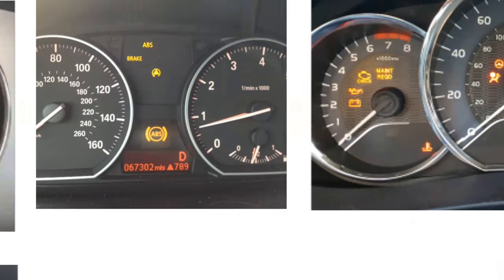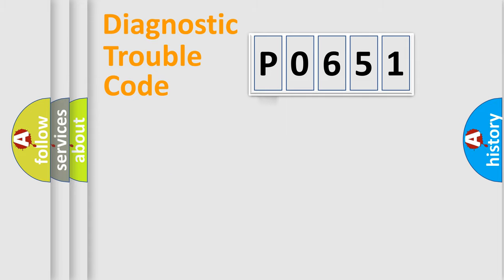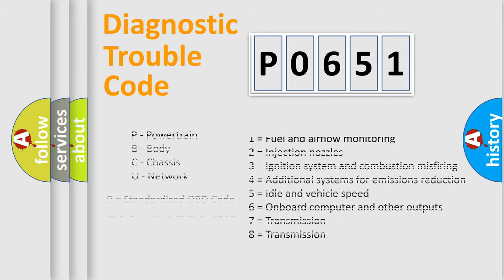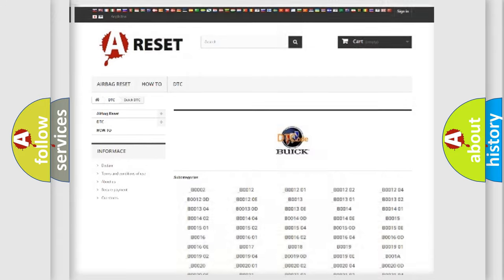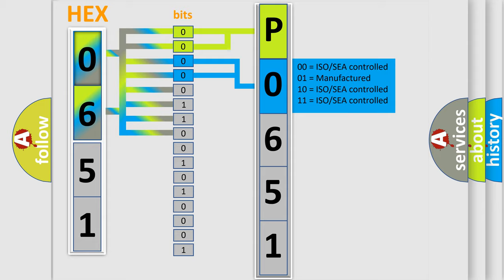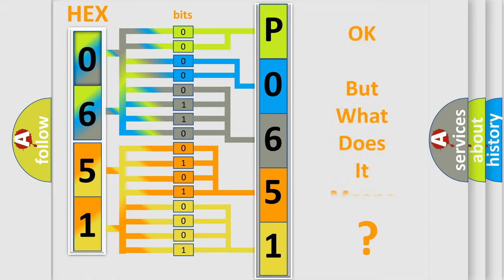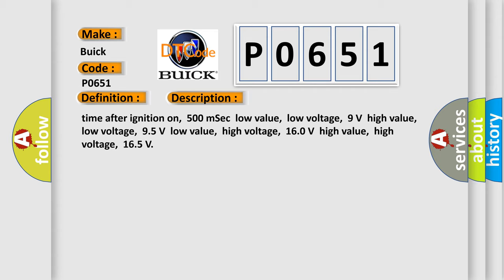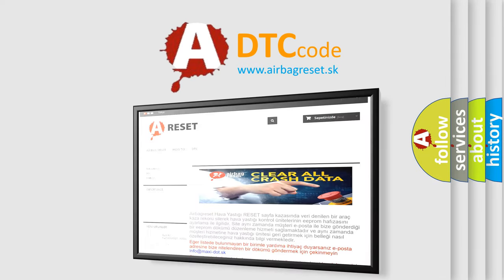DTC Buick P0651 Short Explanation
Contents:
0:21 Basic DTC analysis according to OBD2 protocol standard.
1:48 Insight into programming
2:58 A diagnostically understandable description of the Diagnostic Trouble Code
3:05 Basic error definition

Make
Buick
Code
P0651
Definition
CAN communication with TCM
Description